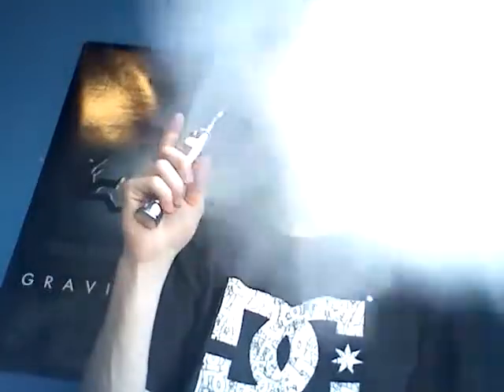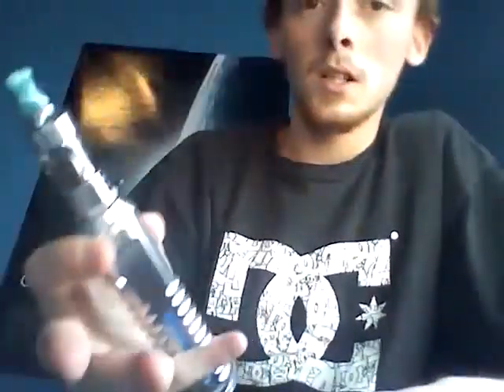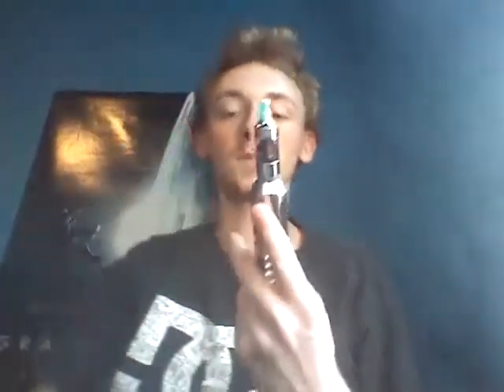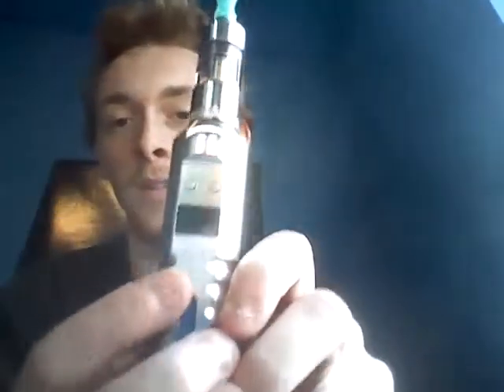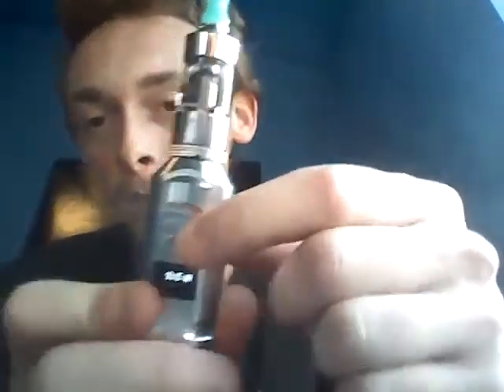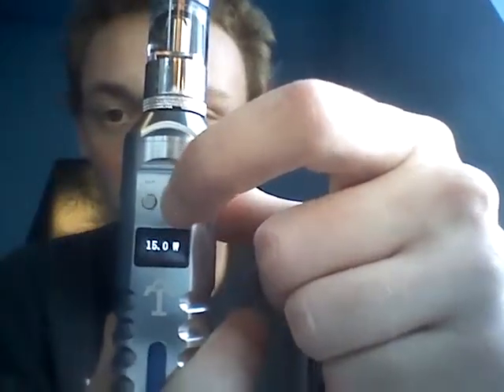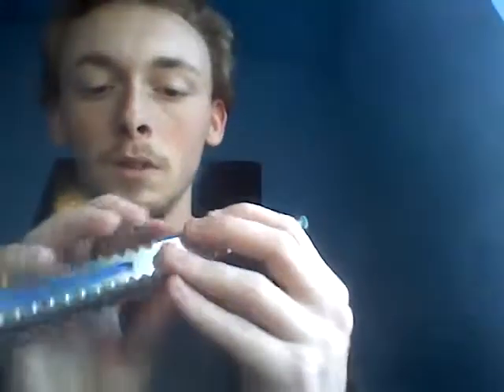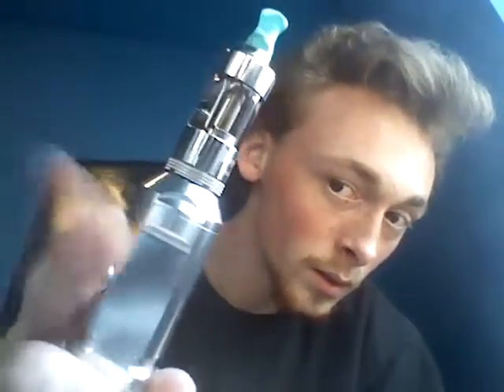Tesla tesla tesla review, is it a fist packer?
Hope you like my take on the tesla and stay vapin.